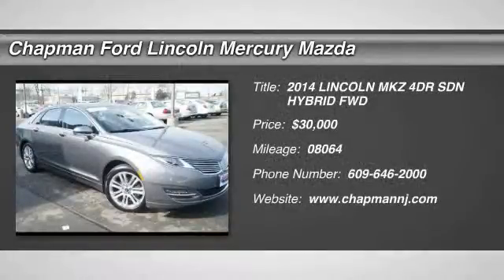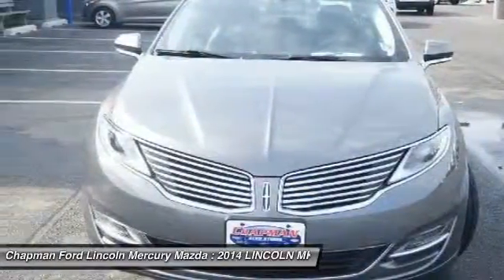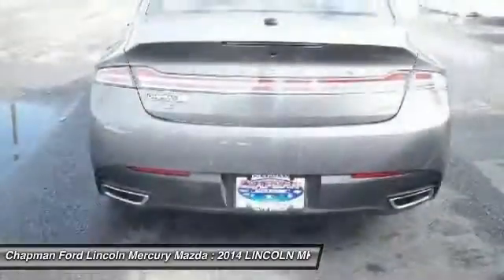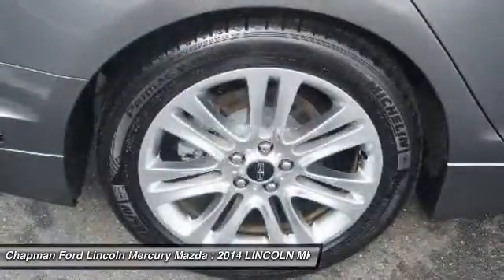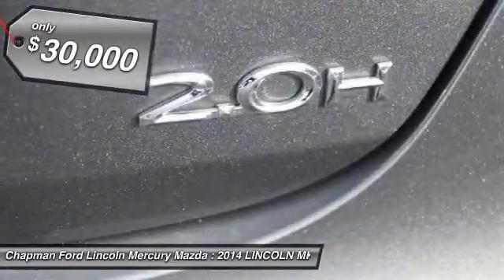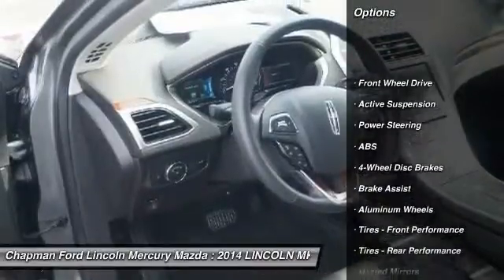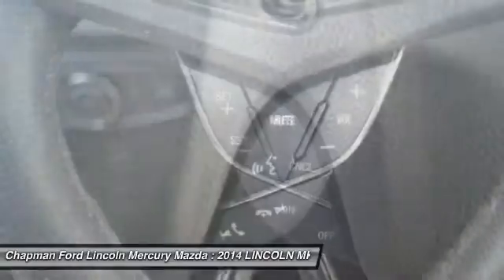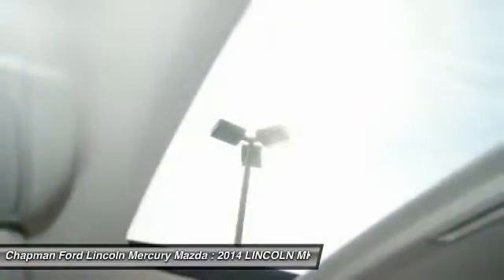2014 LINCOLN MKZ Egg Harbor, NJ X15023A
2014 LINCOLN MKZ Egg Harbor, NJ
Stock# X15023A

2.0L I4 Atkinson-Cycle iVCT. Best color! The Chapman Ford Lincoln Mercury Mazda EDGE! With our 5-DAY MONEY BACK GUARANTEE you can buy this Lincoln MKZ with confidence. If you decide that the vehicle you purchased is not exactly what you wanted, you can return the vehicle up to 5 days after taking delivery without penalty. This is NOT an exchange policy! It is a true 5 day money back return policy. We just have a limit of 500 miles on the vehicle from delivery. Previous owner purchased it brand new! Want to save some money? Get the NEW look for the used price on this one owner vehicle. This terrific Lincoln is one of the most sought after used vehicles on the market because it NEVER lets owners down.